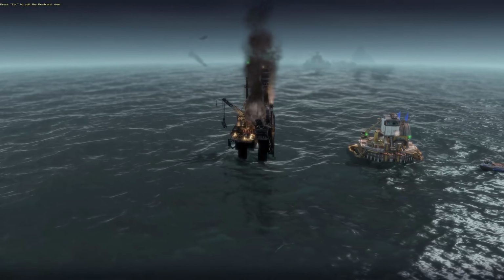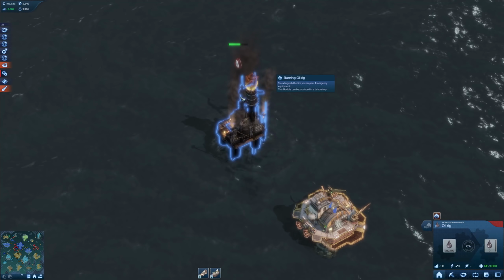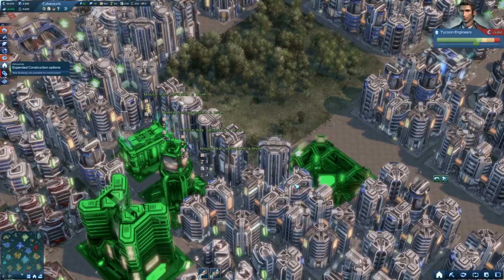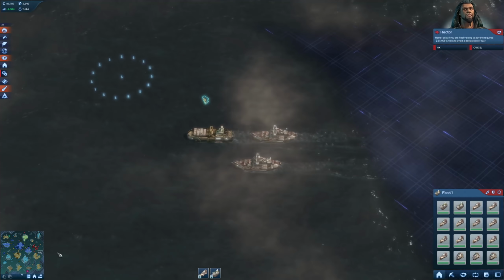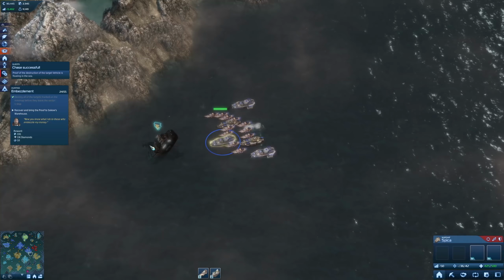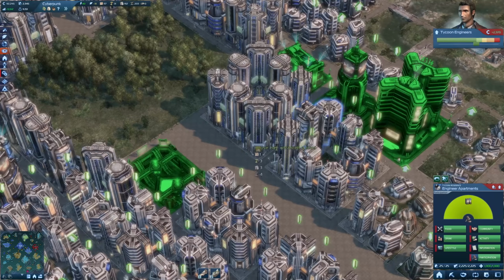OIL CATASTROPHE - Anno 2170 SURVIVAL || Part 11 || Cyberpunk Megacity || ARRC MOD | HARD 2021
Starting a new game in Anno 2070 with the A.R.R.C. Mod 2170 on the hardest difficulty with four hard AI Opponents, hard Pirates and stranded on a randomly generated map. We build up a Cyberpunk city with the Tycoons and hopefully survive and dominate the world!

More Anno Playthroughs

Anno 2070 is a city-building and economic simulation game, with real-time strategy elements. It is the 5th game of the Anno series. It was released on 17 November 2011, and was co-developed by the German studios Related Designs and Blue Byte, and published by Ubisoft